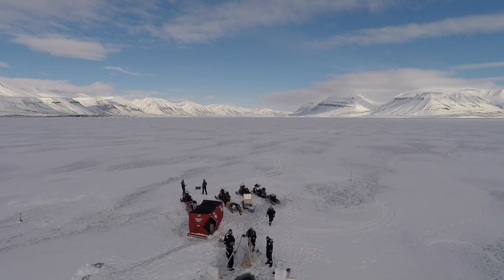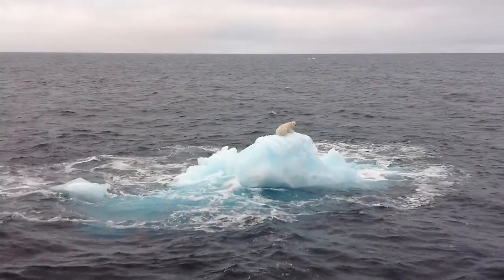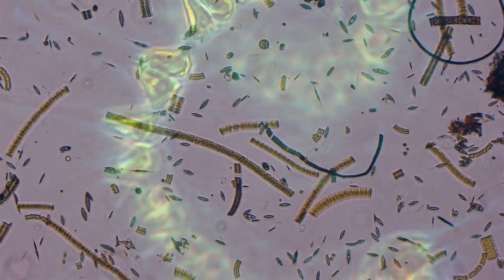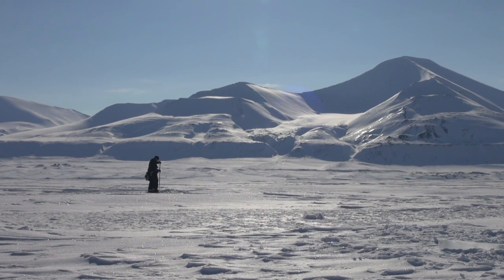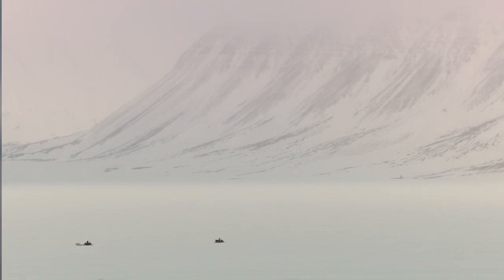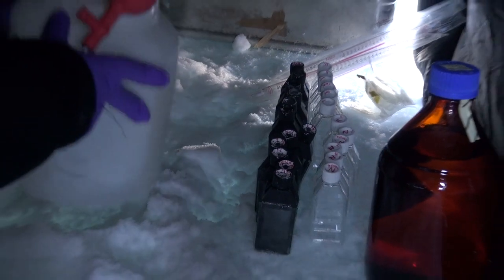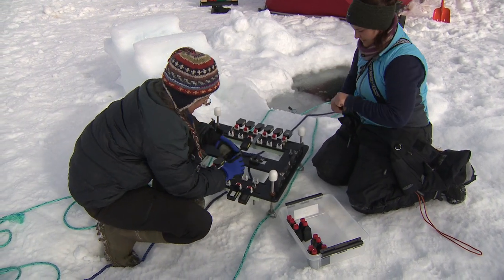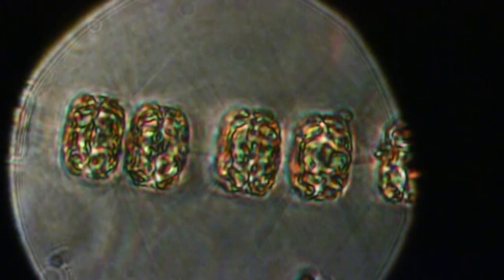FAABulous Future Arctic Algae Blooms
In the FAABulous project (Official project title: Future Arctic Algae Blooms – and their role in the context of climate change, for more information Eva Leu from Akvaplan-niva has been studying, together with colleagues and students from various national and international institutions, how climate change will affect the bottom of the Arctic marine food web: unicellular algae, growing in sea ice and water.

The project focused on the seasonal development of algae blooms, contrasting different fjord systems in Svalbard – and has worked towards a better understanding how environmental conditions control bloom development, algal physiology and biochemical composition – with particular focus on food quality. This work is important to arrive at better projections of future Arctic ecosystem functioning and productivity.

The project will soon come to an end, and the researchers have put together an outreach video (10 min) to explain their studies and key results to a broader public.

This movie is being shown at Polaria in Tromsø, and will soon be at display at Klimahuset in Oslo as well Andy Crabb at SAMS put together the movie.